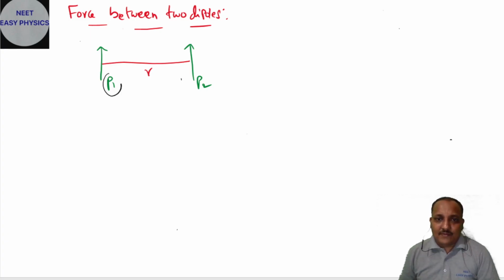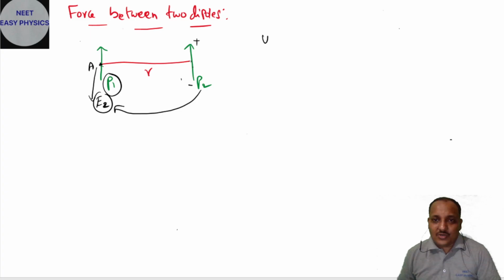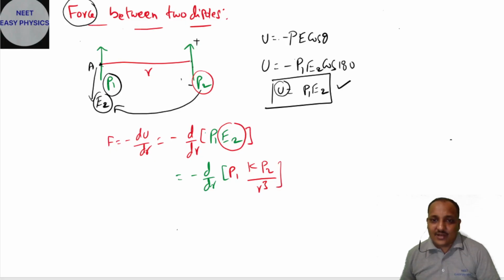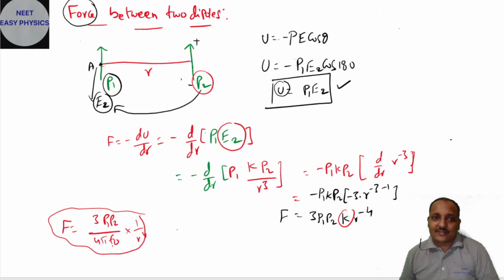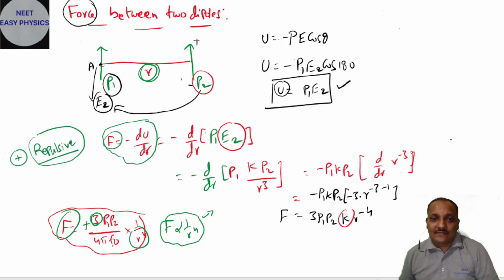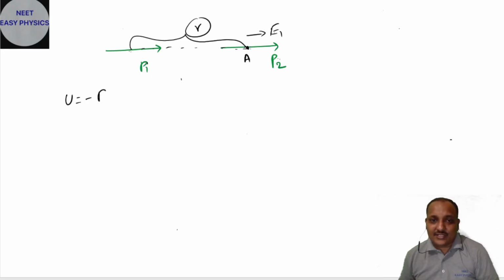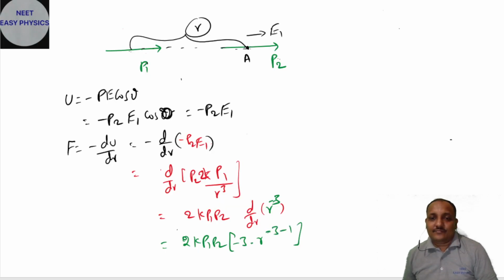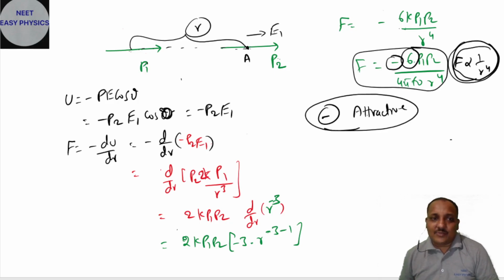Force between two dipoles :Part 15 [Electric Potential]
How force between two dipoles act and nature of that force